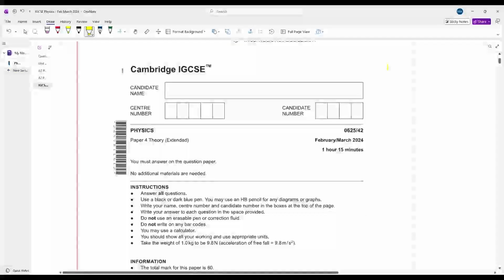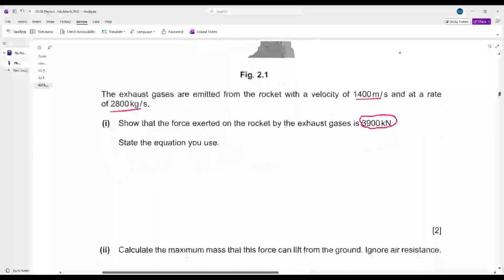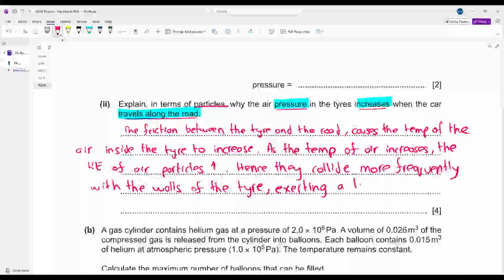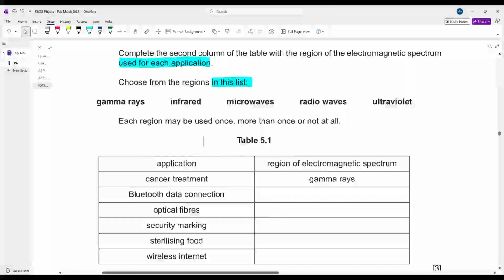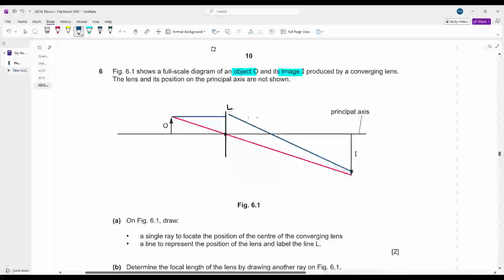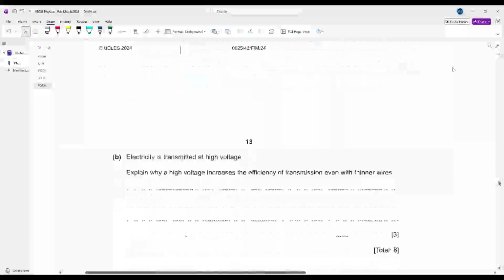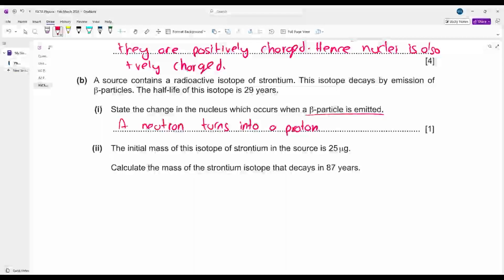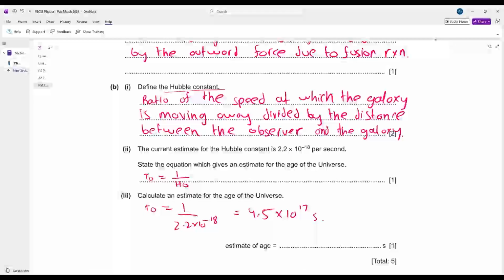IGCSE Physics 0625 Feb March 2024 Paper 42 SOLVED!!